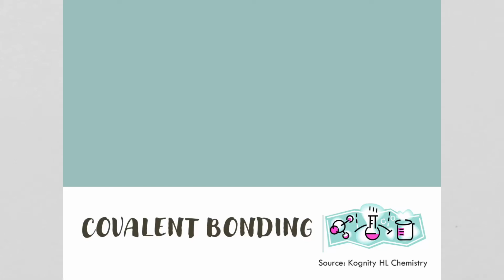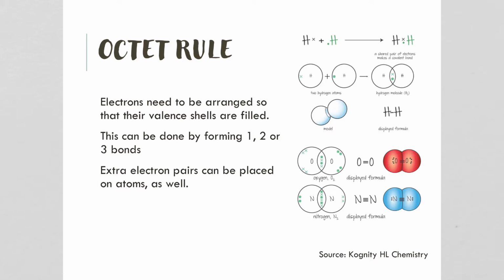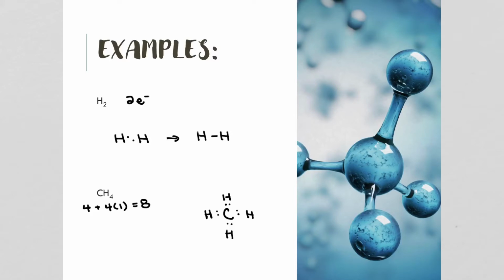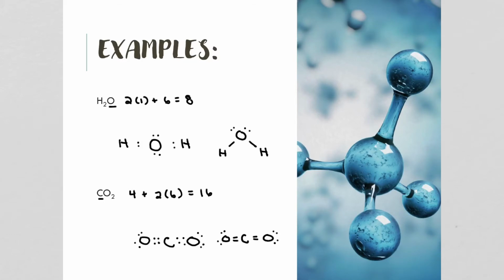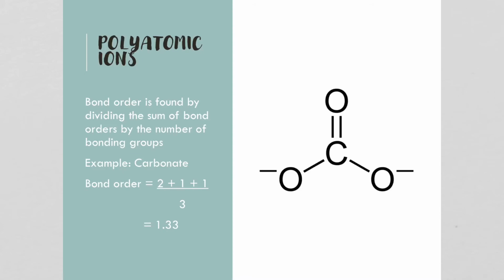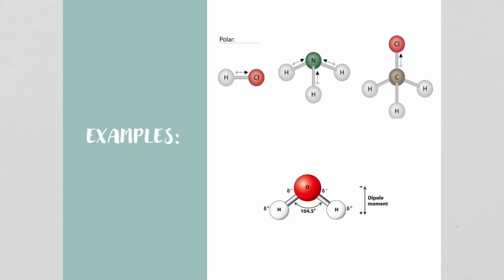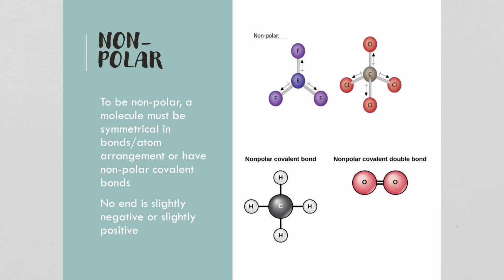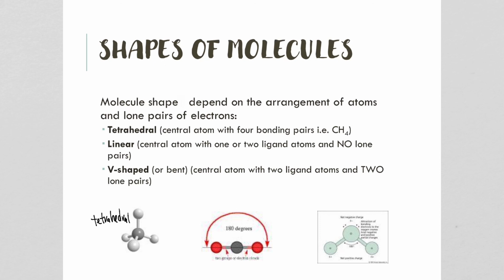Covalent bonding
Sharing of electrons in a bond